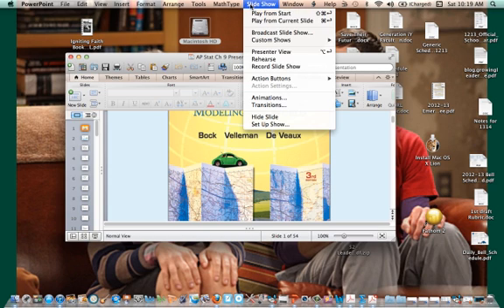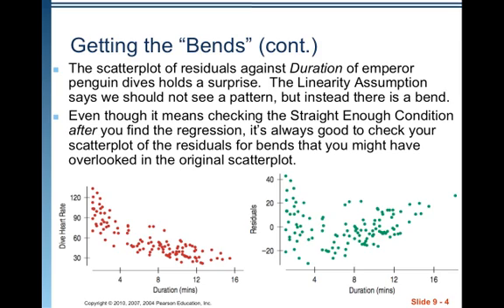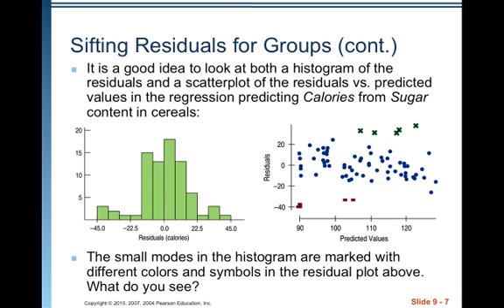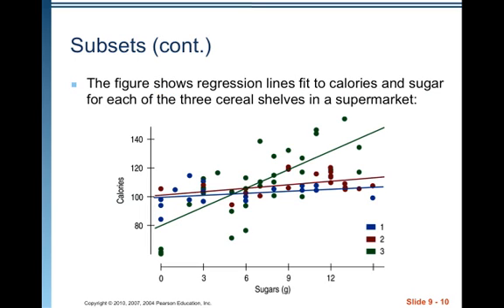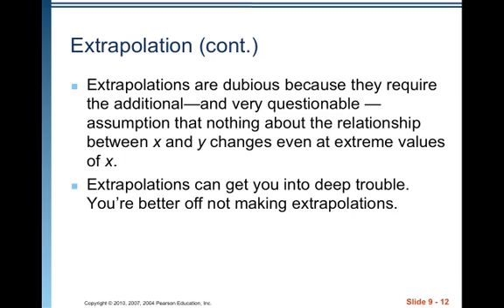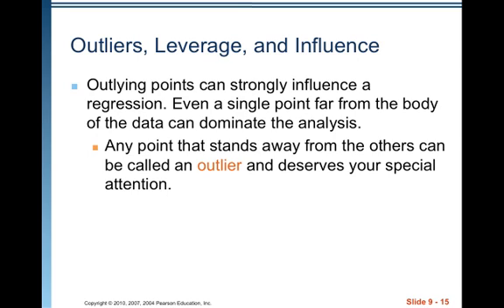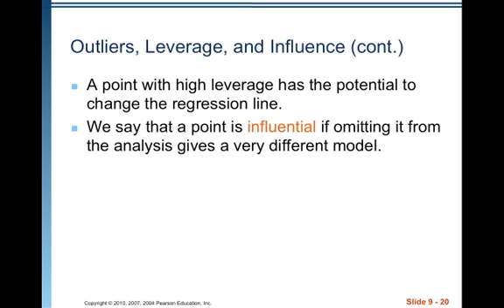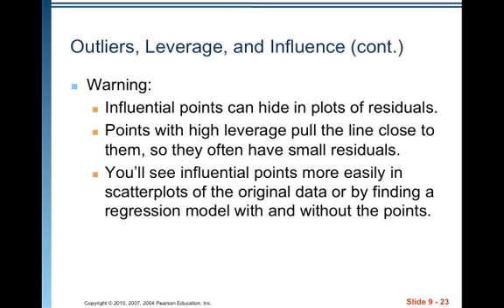AP Stat Ch 9 Video 1 Regression Wisdom.mp4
Regression, Residuals, Unusual Points

Table of Contents:

00:03 -
00:05 - Chapter 9
00:13 - Getting the "Bends"
01:10 - Getting the "Bends" (cont.)
02:55 - Sifting Residuals for Groups
03:08 - Sifting Residuals for Groups (cont.)
03:21 - Sifting Residuals for Groups (cont.)
04:50 - Sifting Residuals for Groups (cont.)
05:05 - Subsets
05:31 - Subsets (cont.)
05:51 - Extrapolation: Reaching Beyond the Data
05:53 - Subsets (cont.)
06:31 - Extrapolation: Reaching Beyond the Data
07:14 - Extrapolation (cont.)
08:24 - Extrapolation (cont.)
09:02 - Predicting the Future
09:37 - Outliers, Leverage, and Influence
10:06 - Outliers, Leverage, and Influence (cont.)
10:22 - Outliers, Leverage, and Influence (cont.)
10:35 - Outliers, Leverage, and Influence (cont.)
10:53 - Outliers, Leverage, and Influence (cont.)
11:25 - Outliers, Leverage, and Influence (cont.)
12:05 - Outliers, Leverage, and Influence (cont.)
12:56 - Outliers, Leverage, and Influence (cont.)
13:16 - Outliers, Leverage, and Influence (cont.)
13:46 - Lurking Variables and Causation